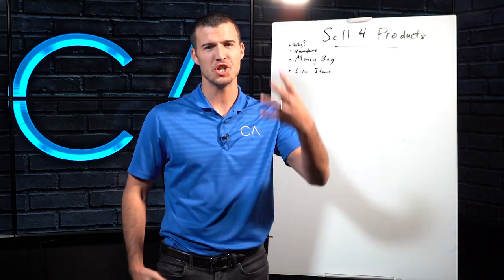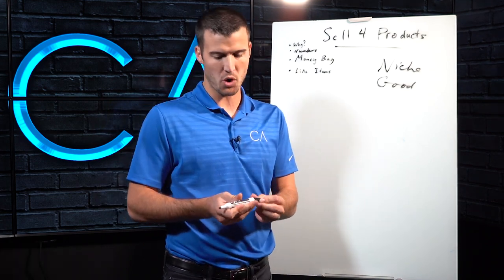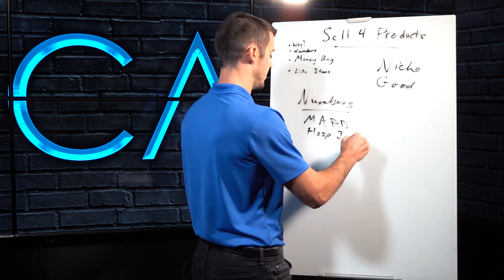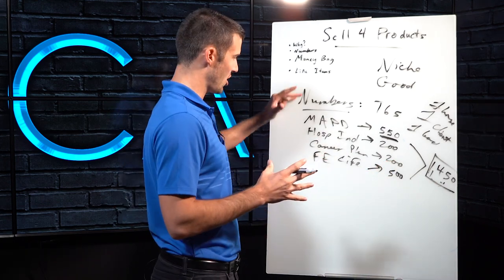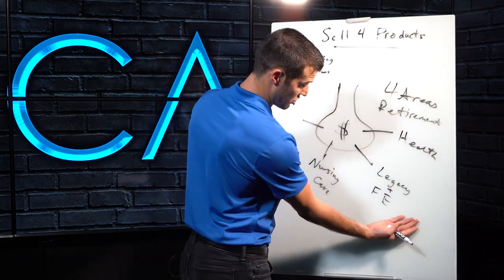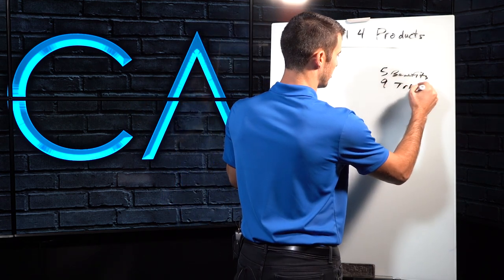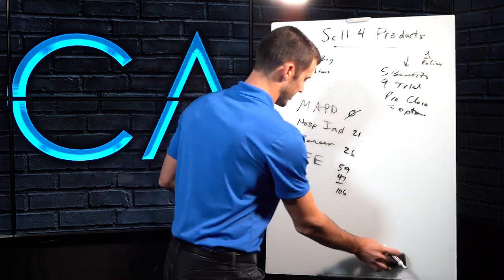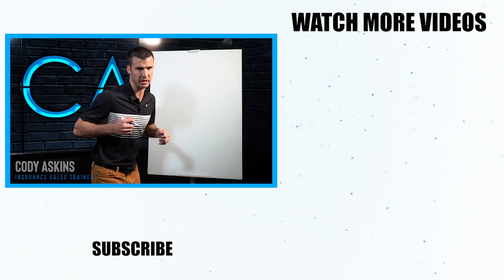How To Sell 4 Insurance Products At Once!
Who doesn't want to sell 4 insurance products at once?! In this video I'll go through why you would want to sell more insurance products, the numbers behind it, the "money bag" presentation, and how to actually present 4 products.